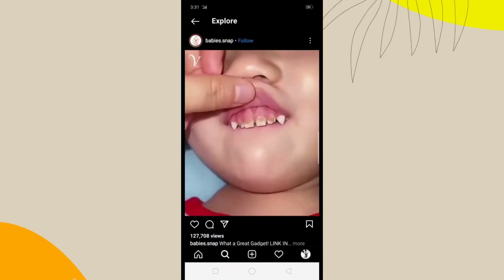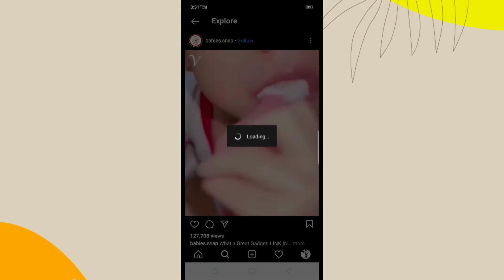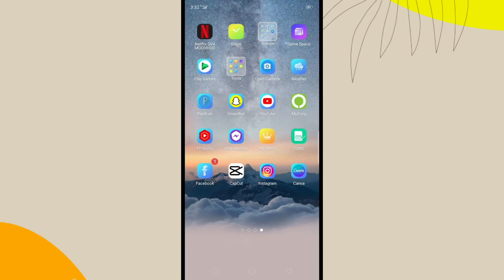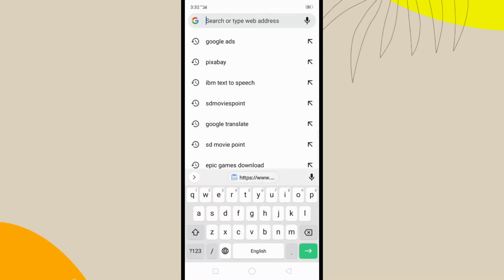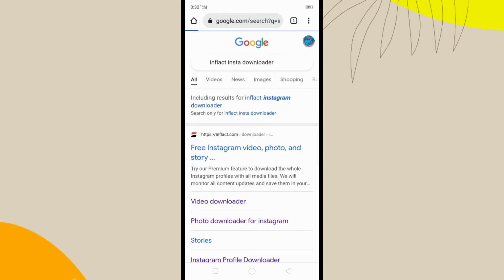How To Download Instagram videos ~ Instagram video downloader~ download video ig ~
HELLO FRIENDS ;
IN THIS VIDEO I WILL TELL YOU ABOUT